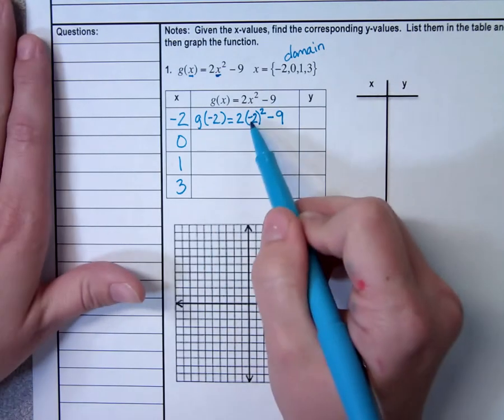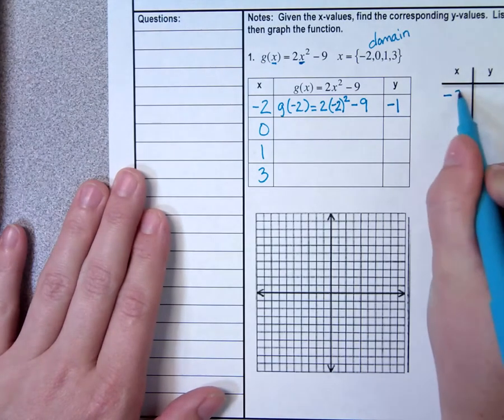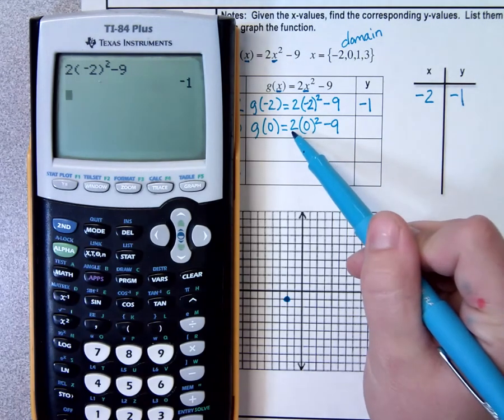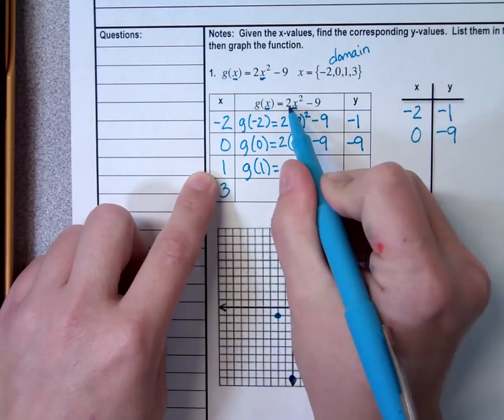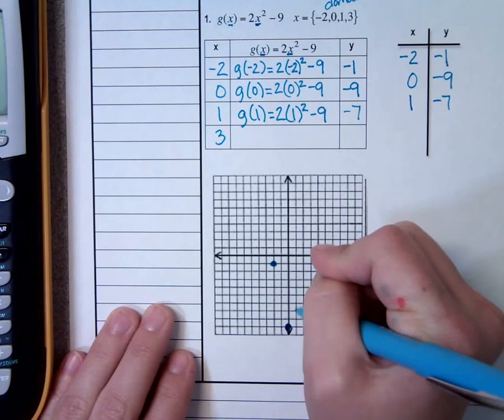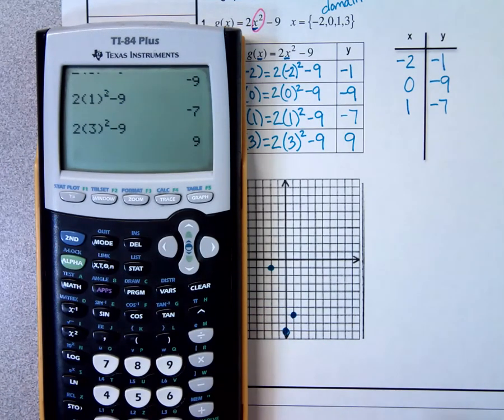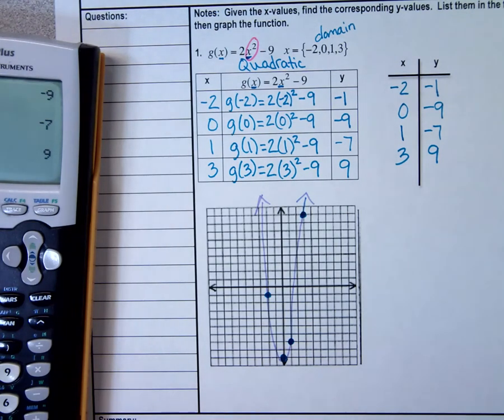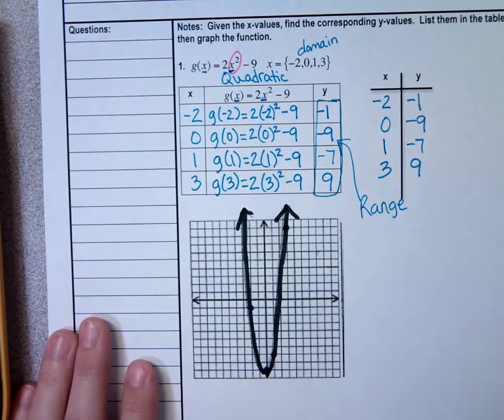A1 Building Tables of Functions Wood